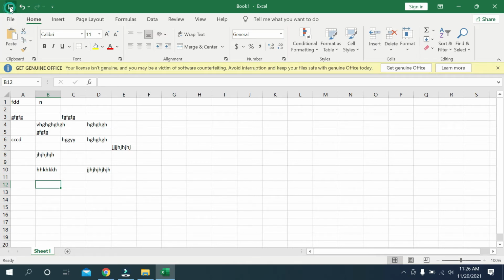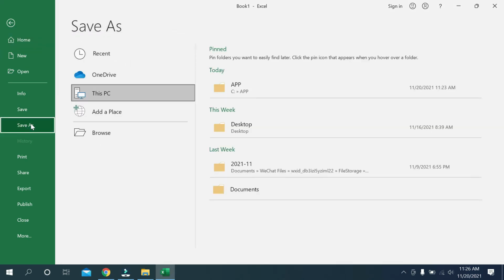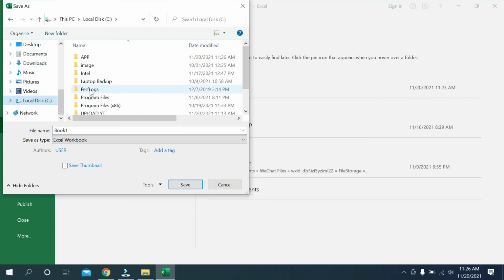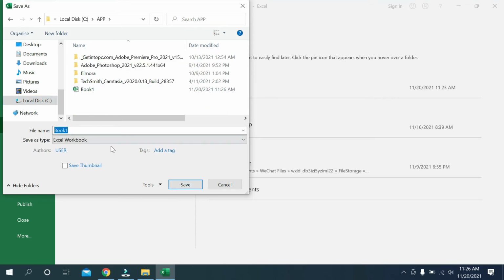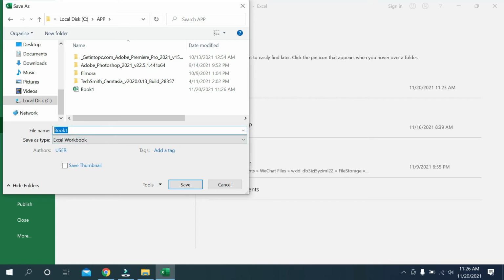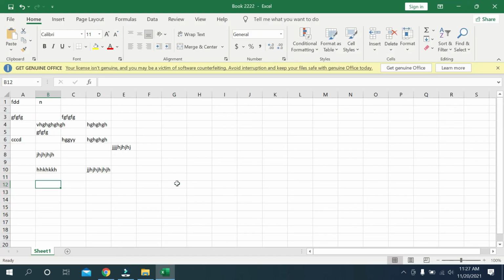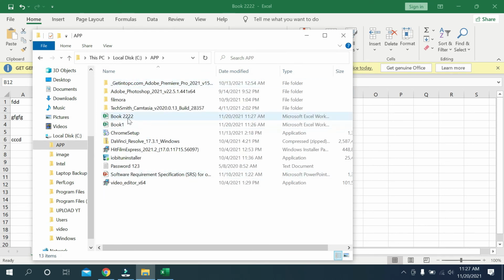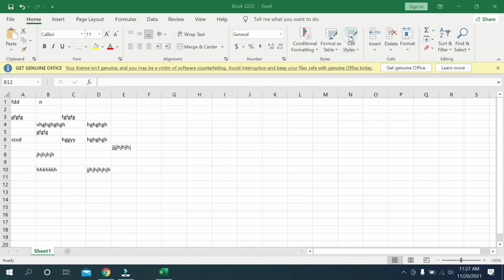How to save Excel File on Windows 10